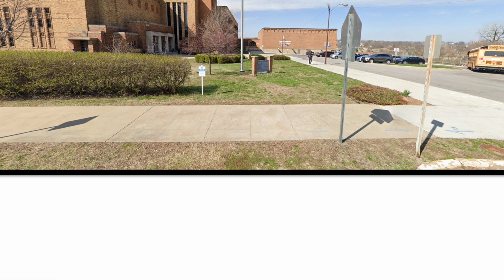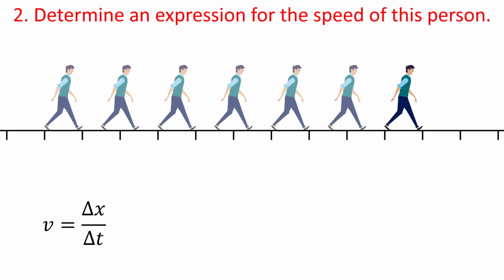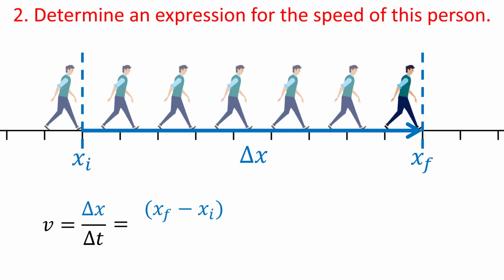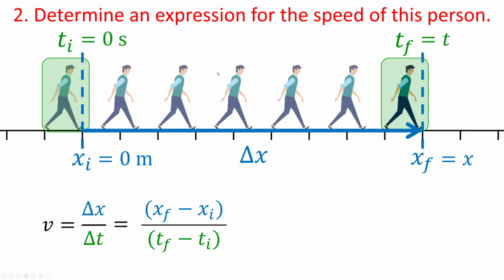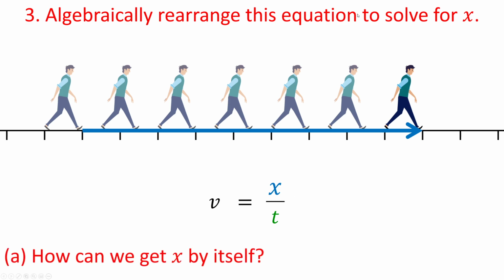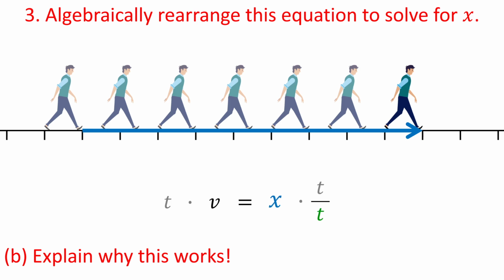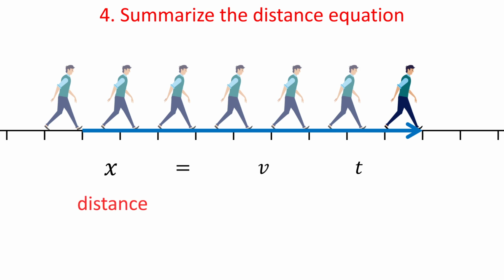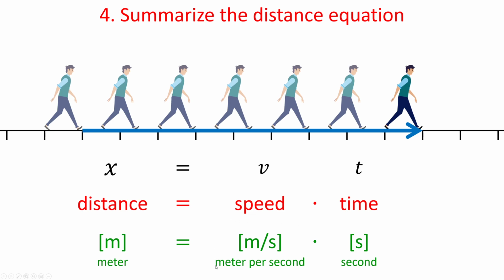Distance Equation - Derivation